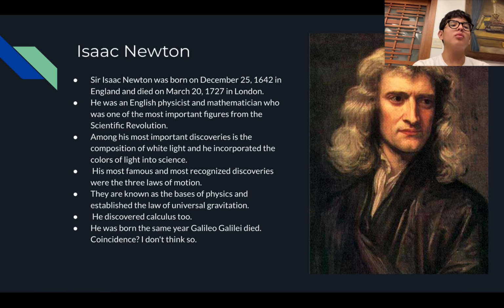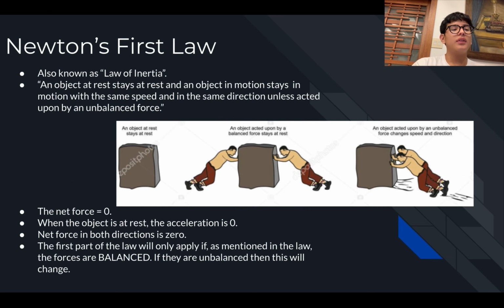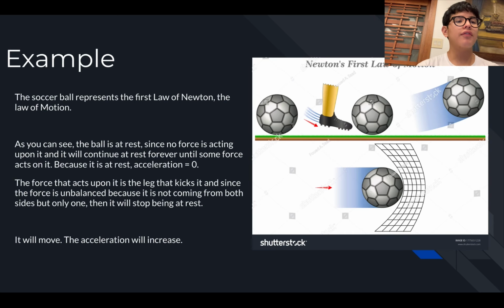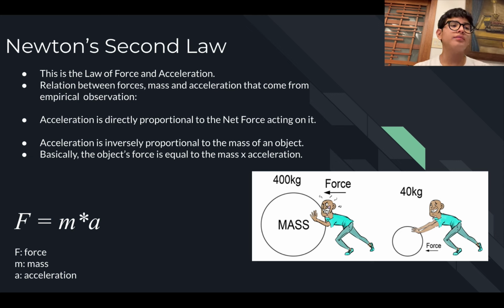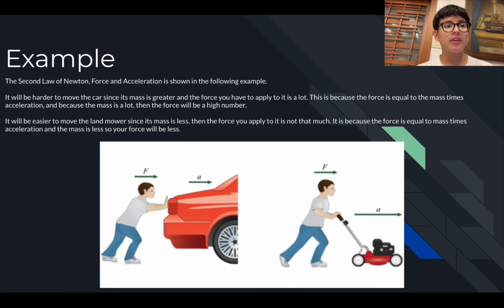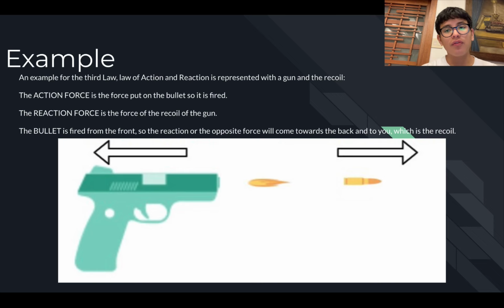NEWTONS LAWS Martin Revelo